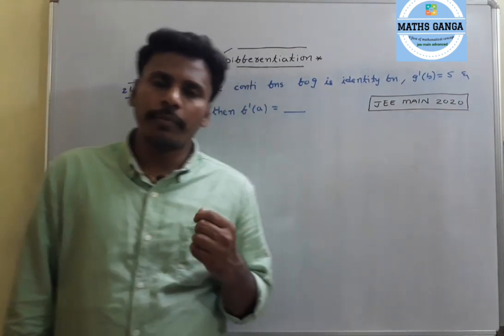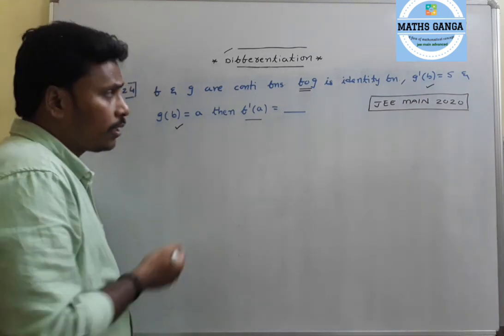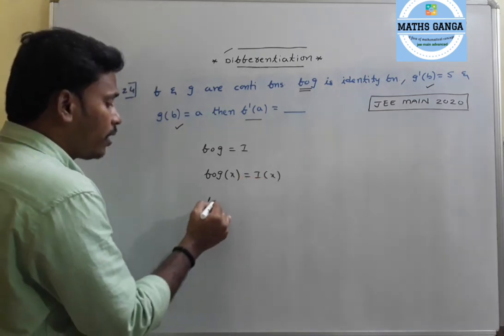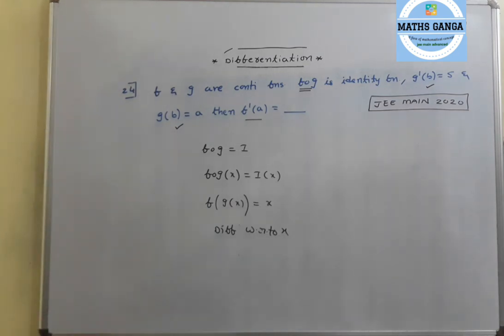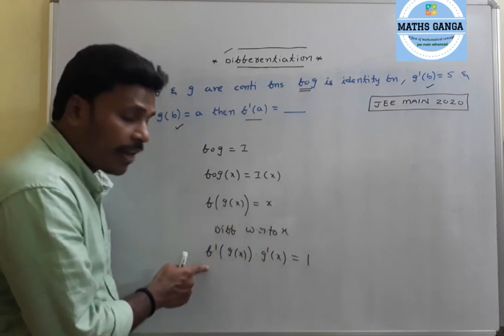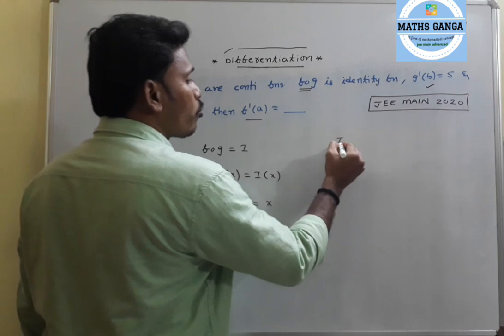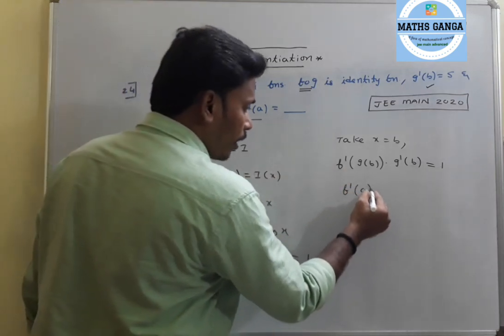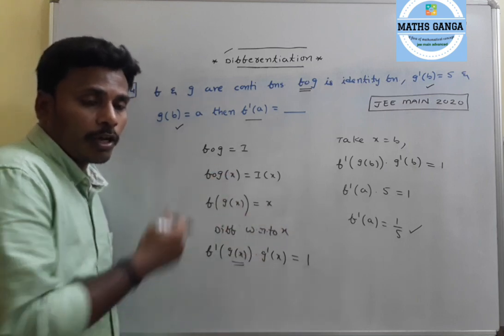JEE MAIN & ADVANCED JEE DIFFERENTIATION(JEE 2020 PYQ)worksheet 3 PROBLEM 24with detailed explanation